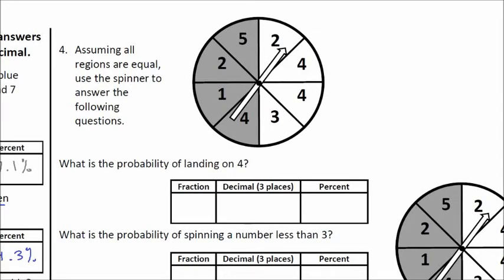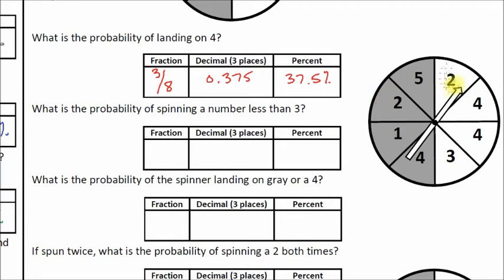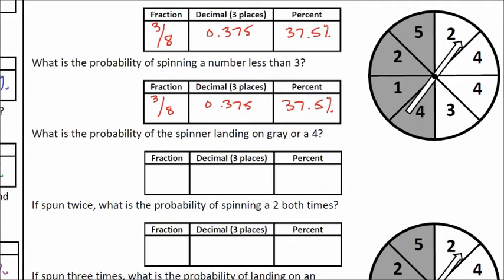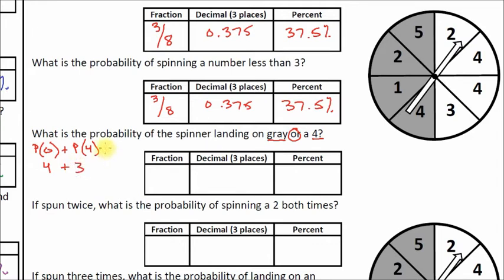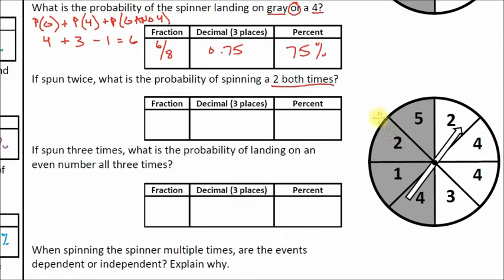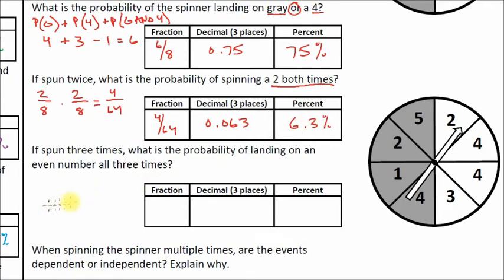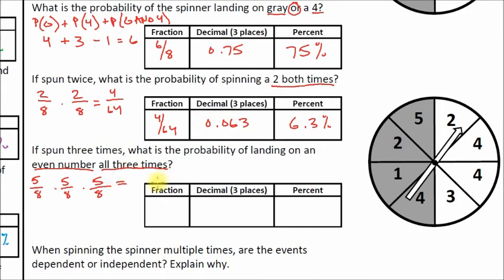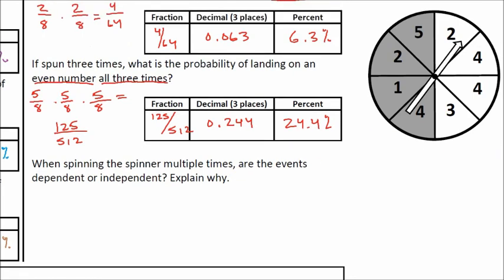Stats Probability Review 4 Old